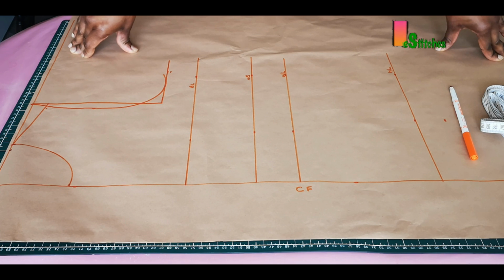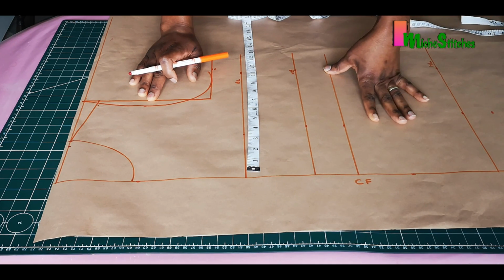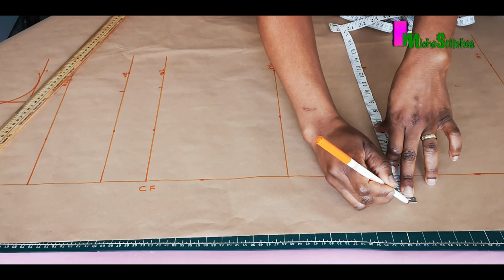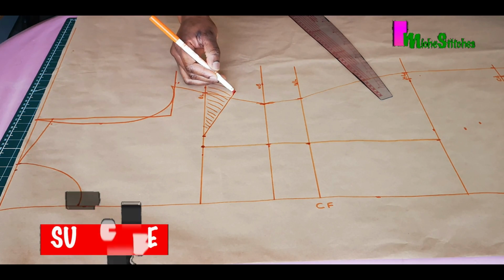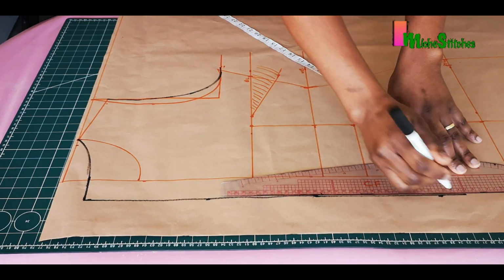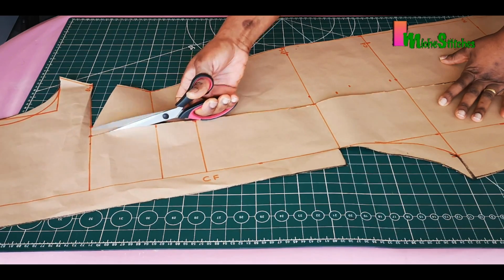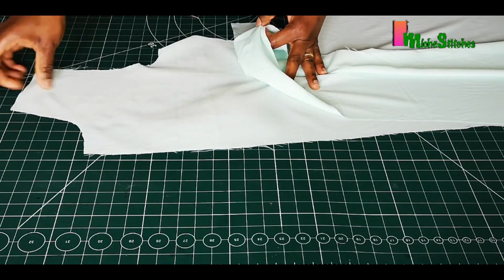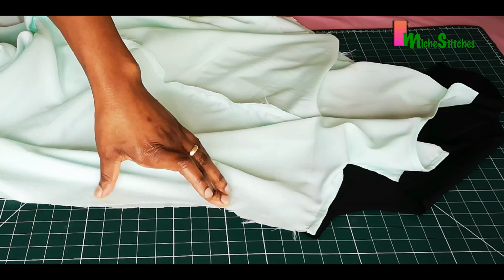Maxi palazzo jumpsuit | No half cut | No waist joining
Hey guys!

please watch and enjoy this new DIY video.

I will greatly appreciate that.

I am also happy to answer any questions you may have.